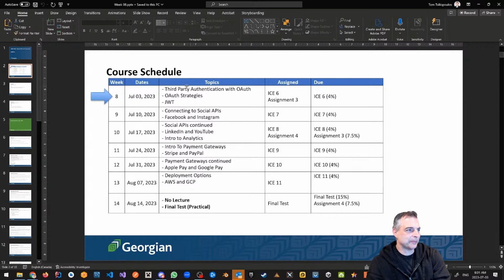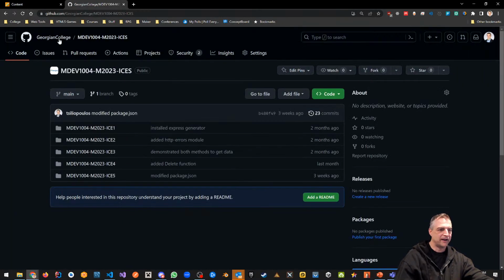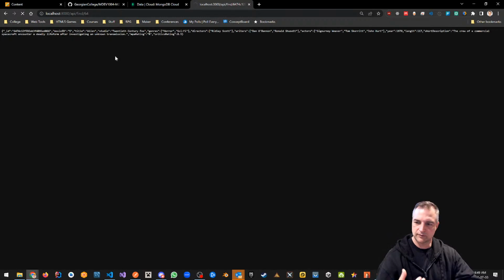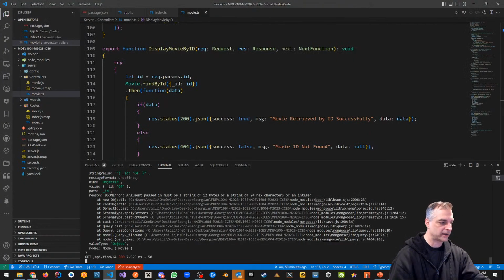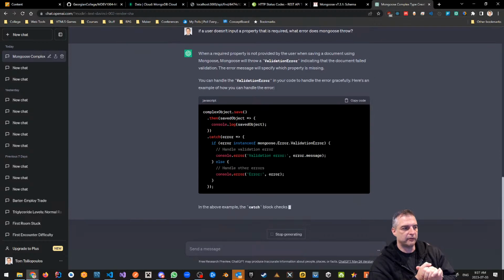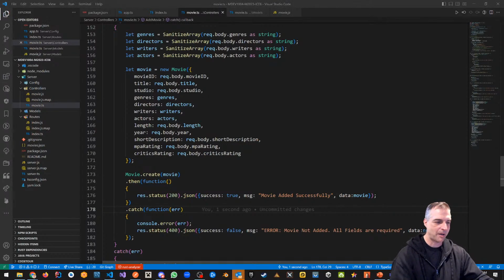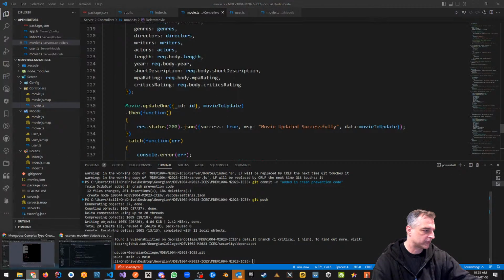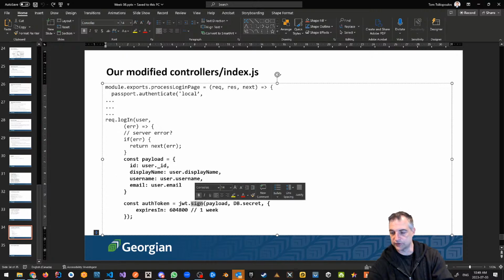MDEV1004 - M2023 - Week 8 - Part 1